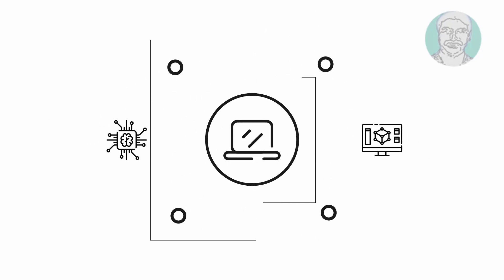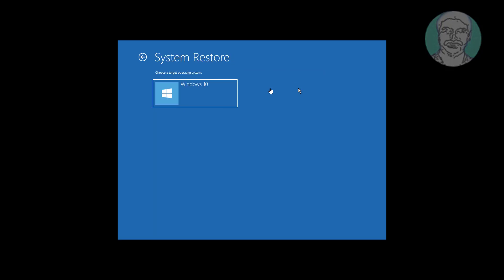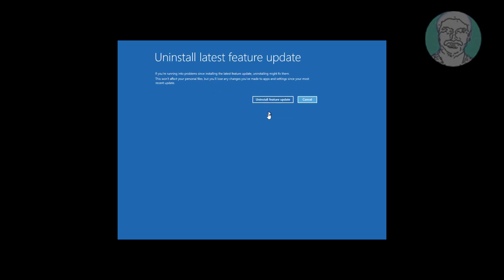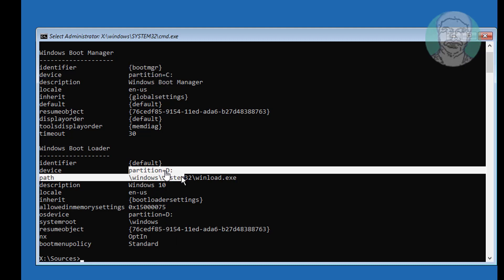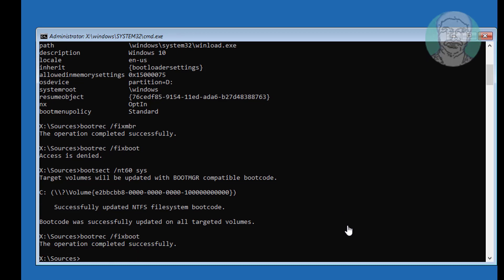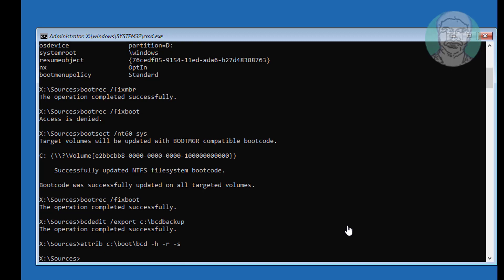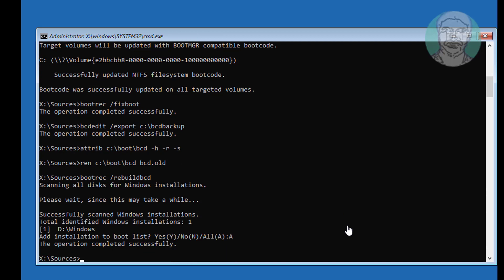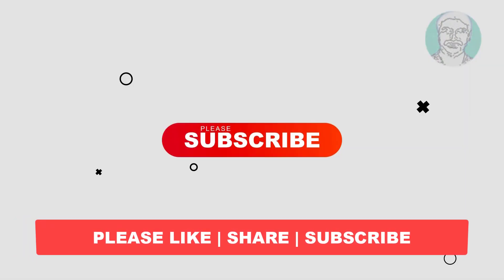Fix BAD SYSTEM CONFIG INFO Blue Screen Error In Windows 11/10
This Tutorial Helps to Fix BAD SYSTEM CONFIG INFO Blue Screen Error In Windows 11/10

00:00 Intro
00:31 Method 1 - System Restore
00:47 Method 2 - Uninstall Quality Update or Feature Update
01:21 Method 3 - Run Multiple Commands
03:53 Closing